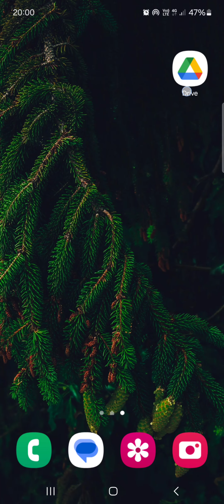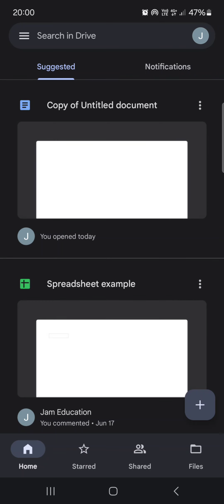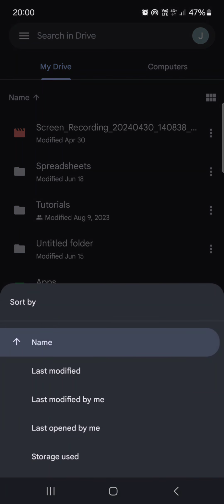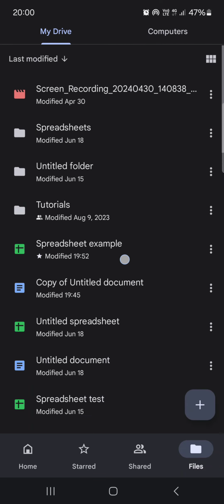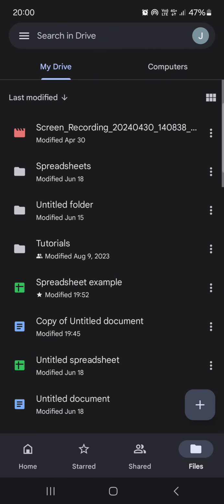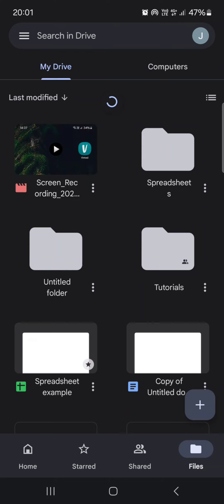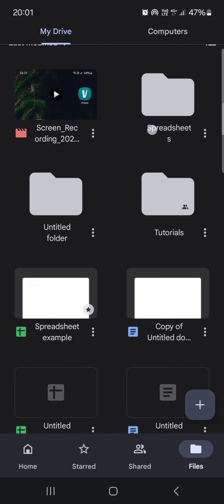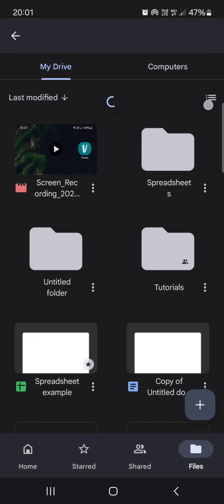How To Organise By Last Modified In Drive?